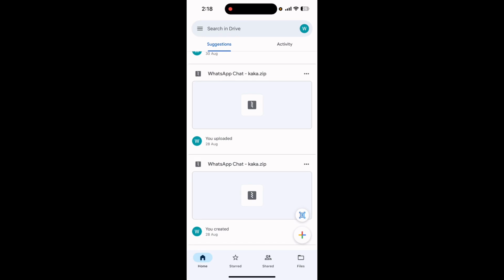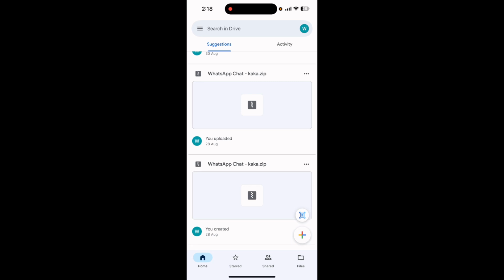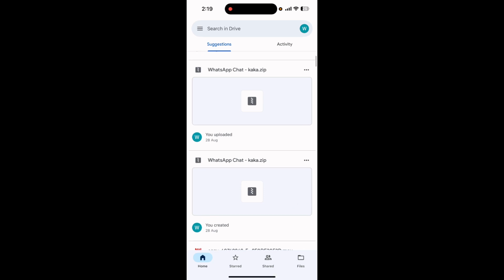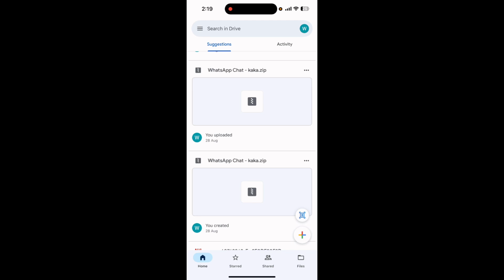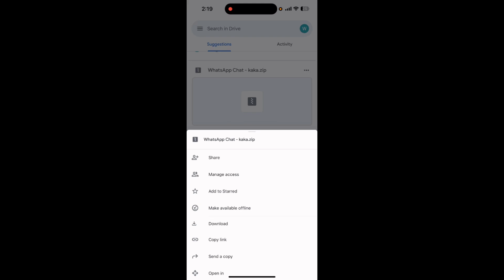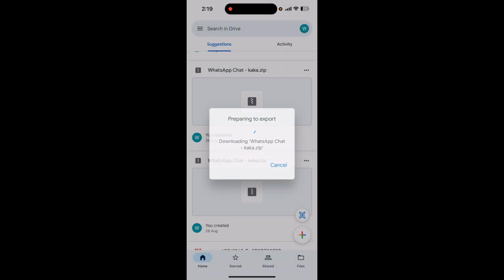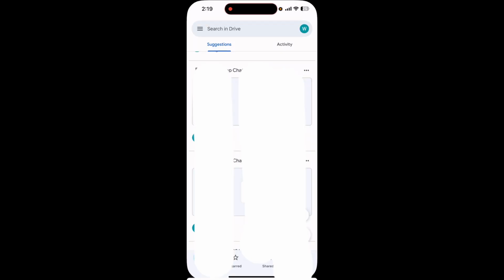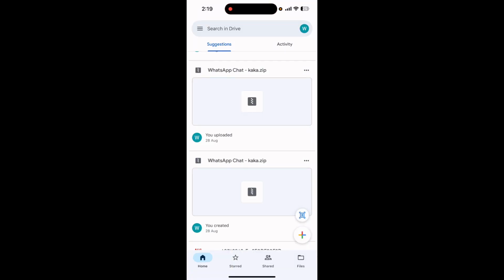How To Download Whatsapp Backup From Google Drive (Best Method)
Learn how to download whatsapp backup from google drive with this quick tutorial. This video shows the process of finding your whatsapp chat backup in google drive. Follow these steps to restore whatsapp messages from google drive to your device.